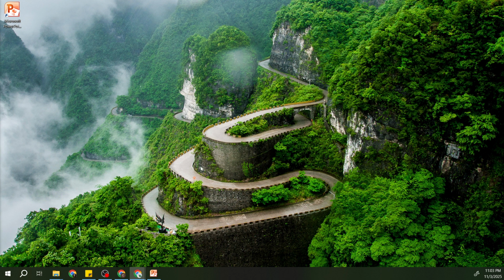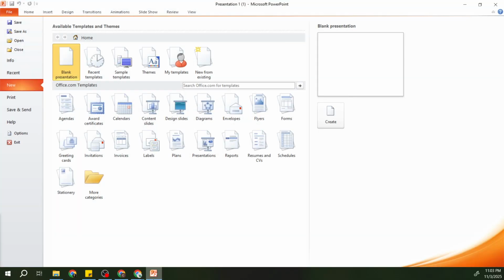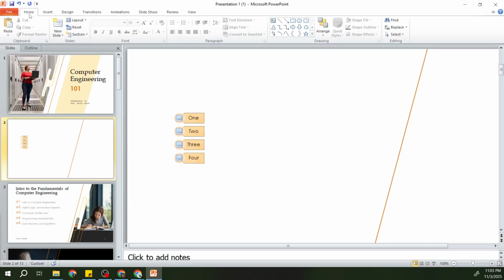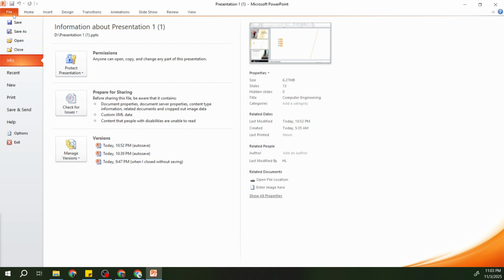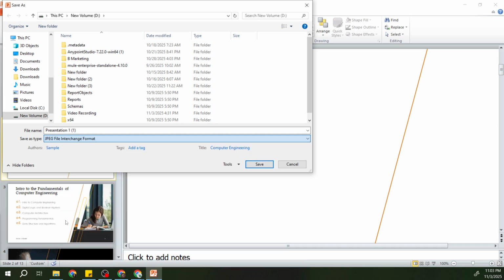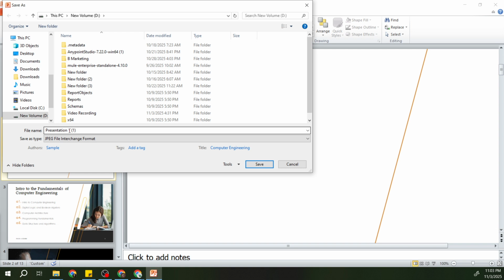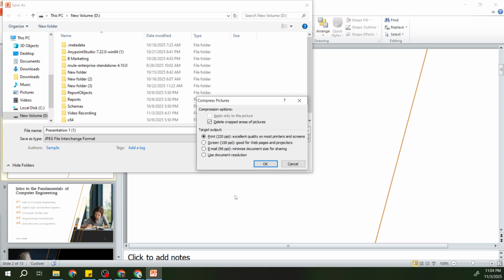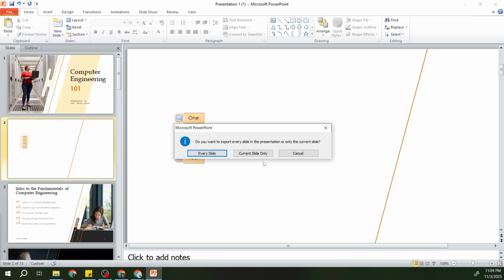How to Change DPI Export in Powerpoint [2026 Guide]